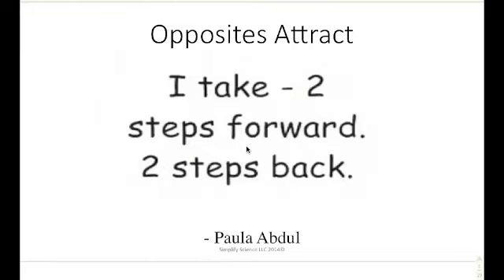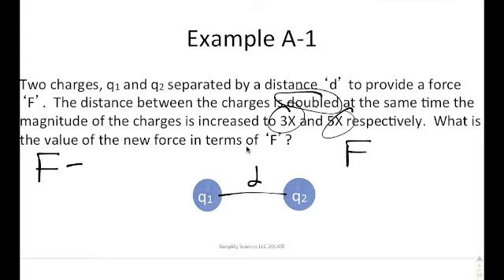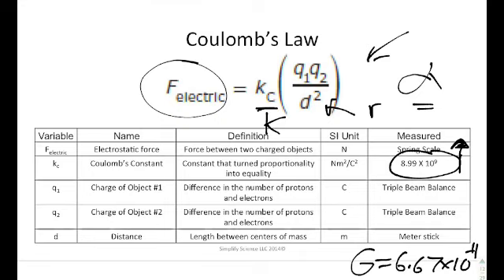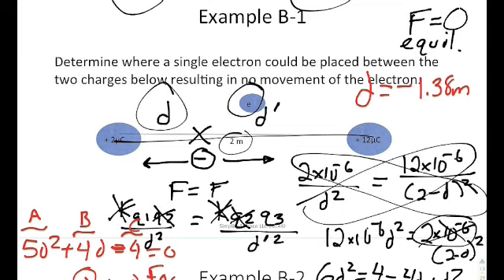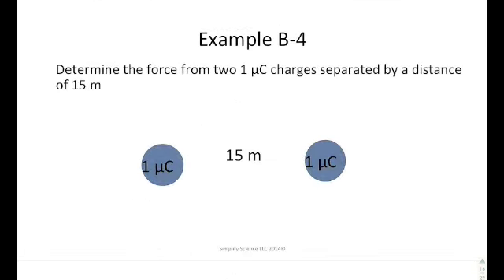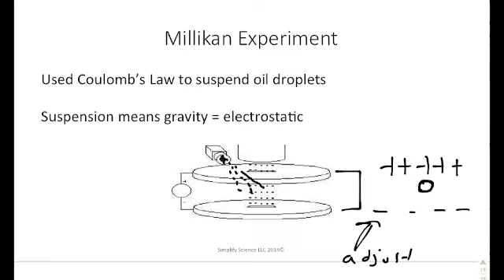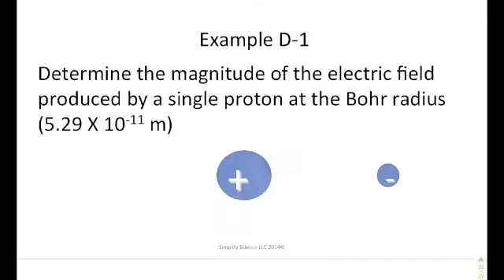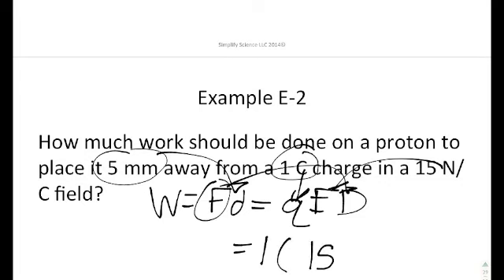P11 2 Opposites Attract